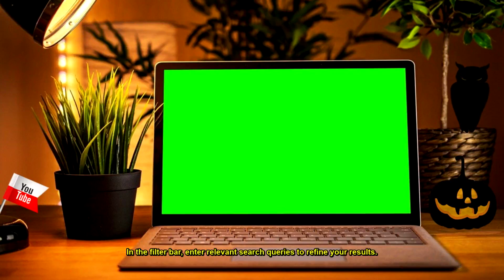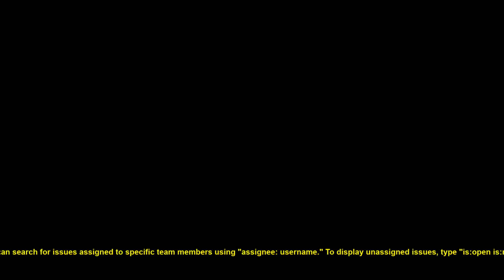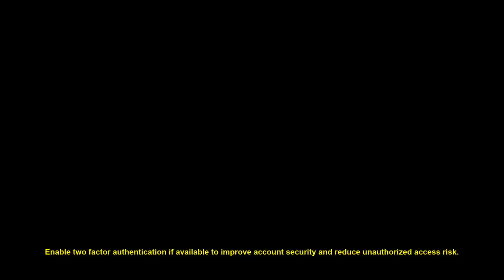How to verify GitHub Issues triage using saved searches - Complete Guide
In this comprehensive guide, learn how to effectively verify GitHub Issues triage using saved searches. We’ll walk you through step-by-step processes to streamline your workflow, enhance collaboration, and improve issue management on GitHub. Whether you're a developer, project manager, or team lead, mastering saved searches can greatly enhance your productivity and ensure that no critical issues slip through the cracks. Don’t miss out on these essential tips and tricks to optimize your GitHub experience!